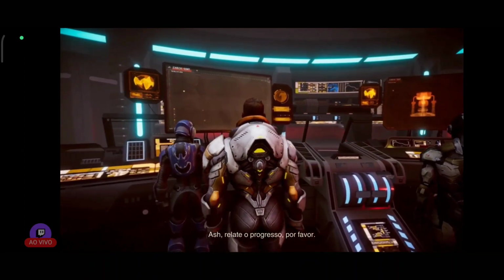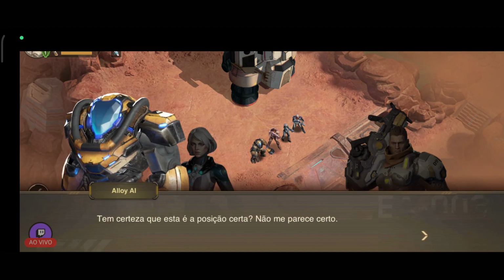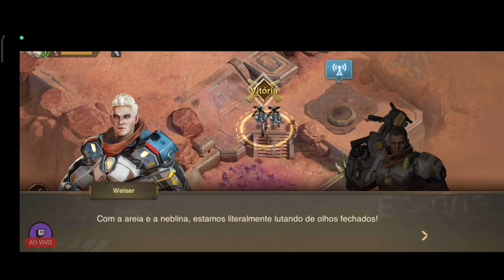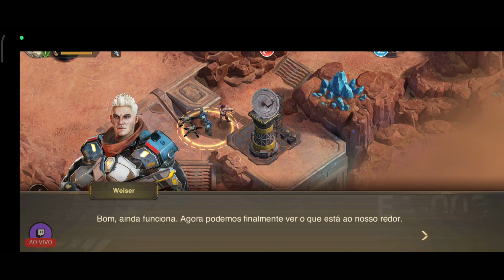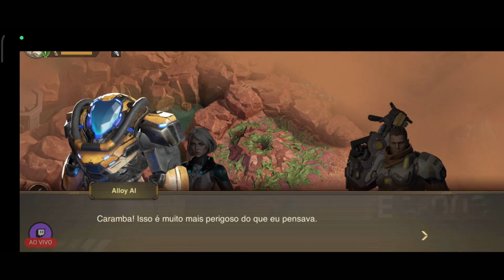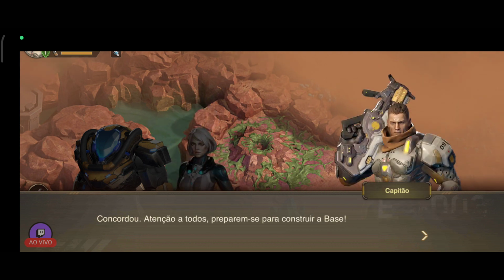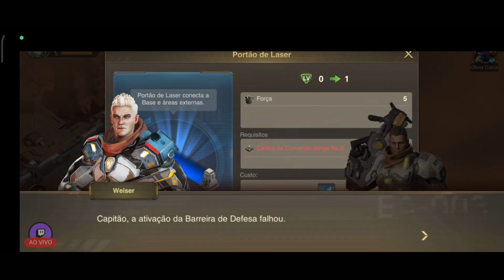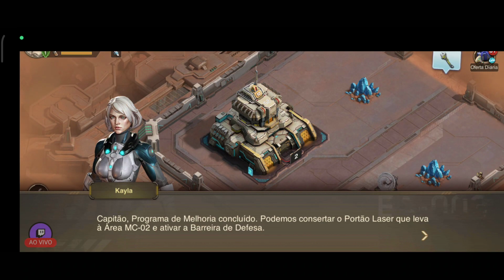Marsaction: Infinite Ambition | Opening Cinematic + Looking Around |ANDROID (XIAOMI POCO X5 PRO)